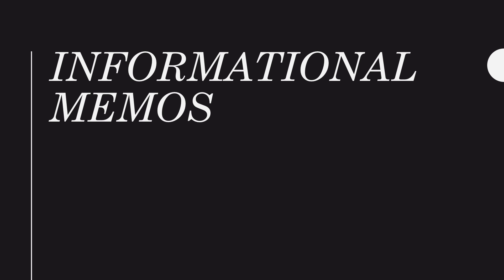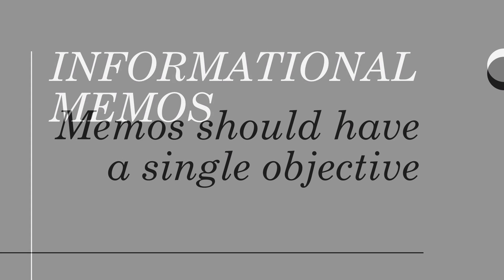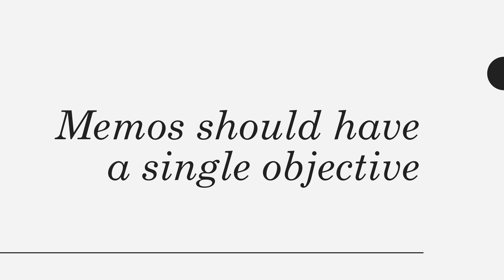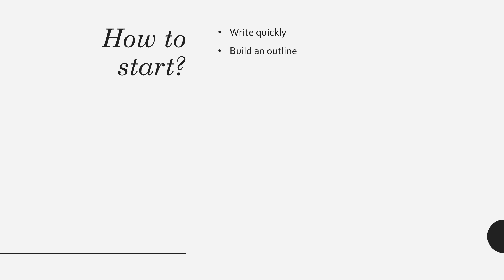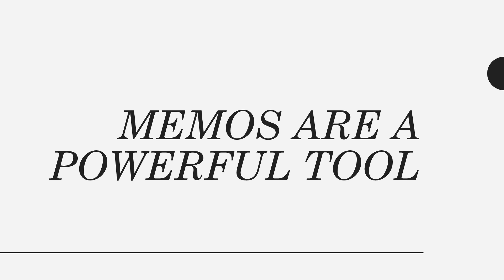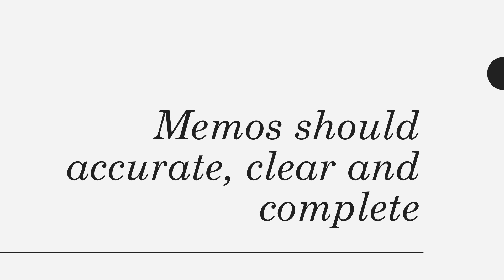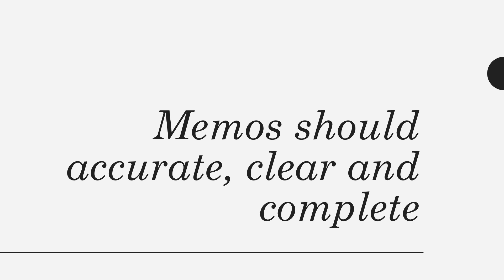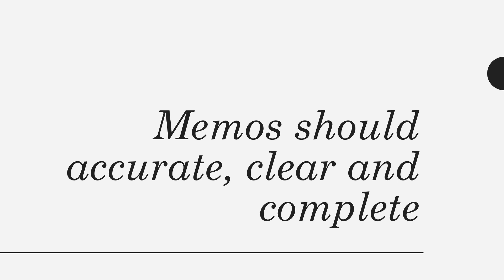Intro to Informational Memos | Better Business Communications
A framework for using memos to communicate information. Here are some key takeaways:

- Start by establishing your objective. What do you want the reader to know after reading your memo?
- Write in a clear and concise manner. Use simple language and avoid jargon.
- Organize your thoughts logically. The memo should flow from one point to the next in a logical order.
- Proofread your memo carefully. Typos and grammatical errors will make your memo look unprofessional.

Here are some additional tips for writing informational memos:

- Use a clear and descriptive subject line. The subject line should give the reader a good idea of what the memo is about.
- Use a consistent format. This will make your memo easier to read and understand.
- Use active voice instead of passive voice. Active voice is more concise and engaging.
- Use strong verbs. Strong verbs will make your writing more powerful.
- Use concrete examples to illustrate your points. This will help the reader understand your message.